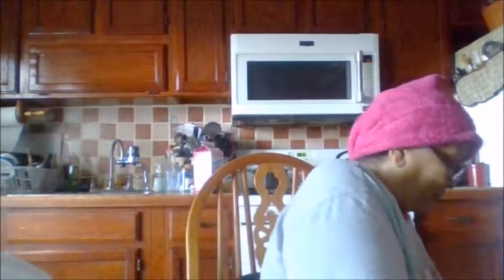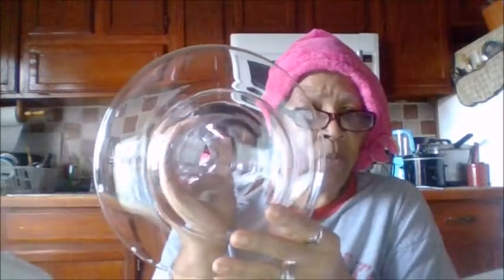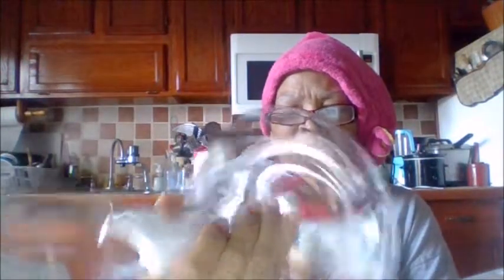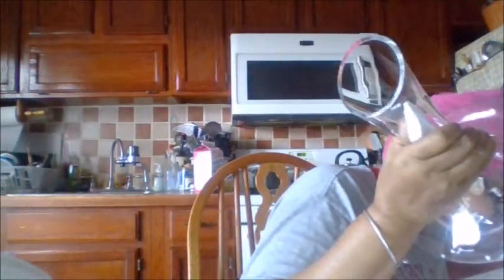Donia The DIY & Review Queen. The Bella Vino Wine Decanter Review.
Movie By Paranormal Hood
Episodes
Books:
Pouring A Floor

Donia Gonzales-Copeland
POB 371
Delaware City, DE 19706

 Mail to:
Donia Gonzales-Copeland
POB 371
Delaware City, Delaware 19706